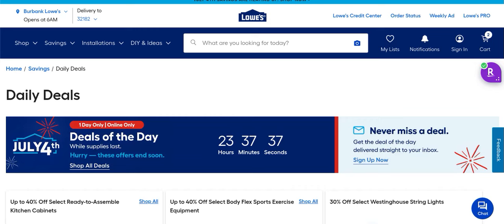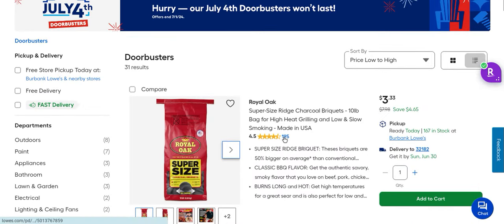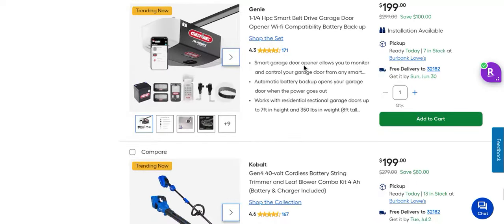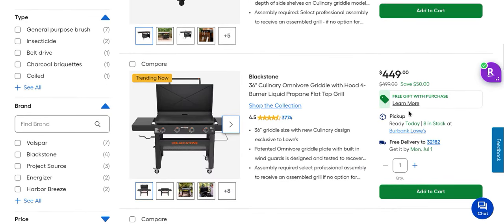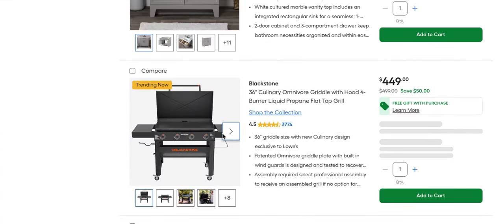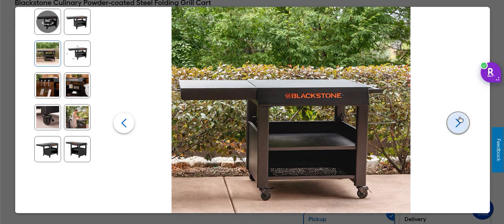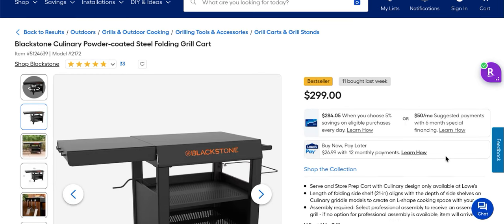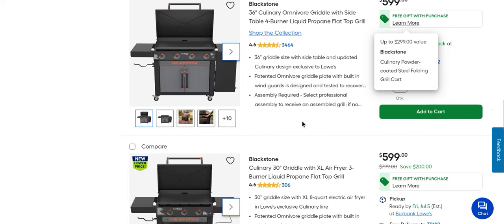FREE Blackstone Grill PREP CART - Lowe's Blackstone Grill Amazing Low Prices HIGH DEF Shop With Me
FREE PRET CART from Blackstone at Lowe's!! Check this out!!  A $300 VALUE!! CRAZY DEALS!   Grills, Garadge Door Openers, Kobalt Tools, Blackston Grills. Hello Friends WELCOME to my Shopping Channel! If you Like Shopping as much and We do your in the right place! Check out all of these amazing Costco Deals from the Mid-West! Lowe's Tool's Sale!

Home Depot Tool, Power Tools, Hand Tools, Free Tools, Cheap Tools so come shop with me at Home Depot! Milwaukee Tools, Dewalt Tools, Ryobi Tools, Ridgid Tools, Lowe's Home Improvement store and shop with me for tools! SHOPPING STORE WALK THROUGH Home Depot shop with me, Christmas decorations, HELP ITS FREE TO LIKE THE VIDEO, 3 and homedecor homedesign shopwithme storewalkthrough christmas shop with me, come with me shopping, store walk through, like Lowe's, Walmart, Costco, Big Lots, Sams Club, Target, IKEA, TJ Maxx, Marshall's, Home Goods, Home Depot, Lowes, Tools, and so much more!

00:00 - Lowe's 4th of July Sale
00:10 - Blackston Prep Cart
00:15 - Blackstone Griddle
01:10 - Charcoal Sale
02:00 - Totes / Storage Containers
02:05 - Batteries
02:30 - Patio Chairs
03:05 - FREE Blackston Prep Cart